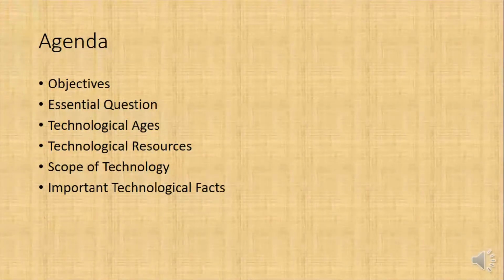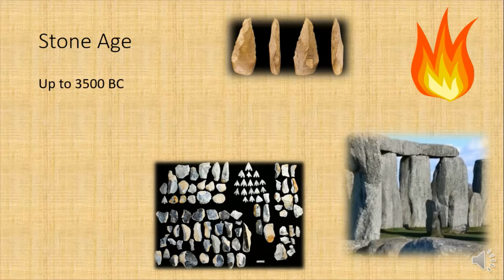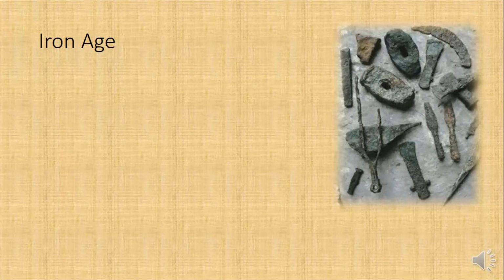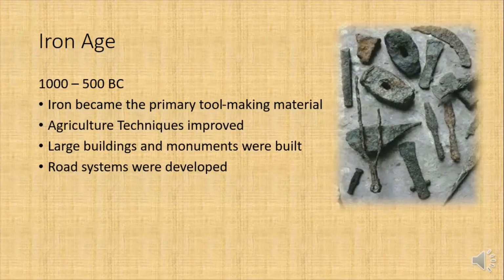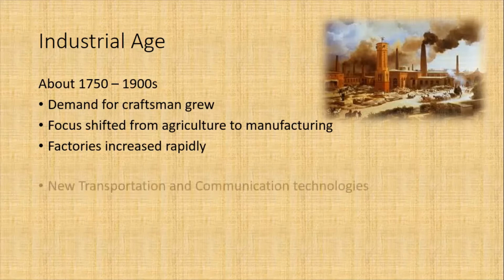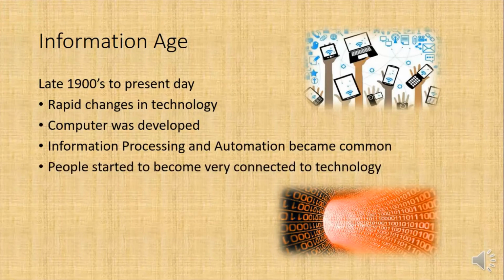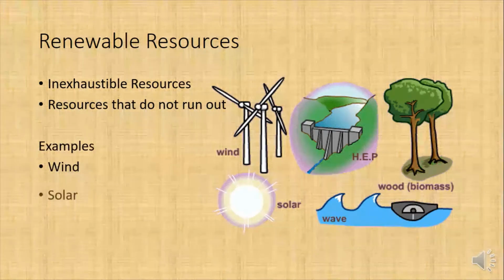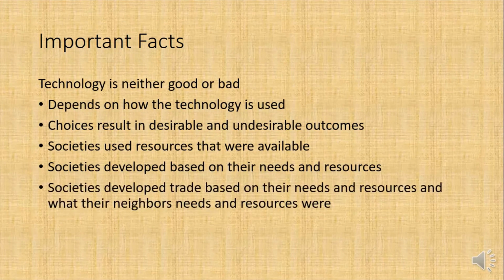Chapter Three Exploring Design, Technology, and Engineering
This video covers Chapter Three Content from our Class Text Book "Exploring Design, Technology, and Engineering" Third Edition by R. Thomas Wright and Ryan A. Brown.

Evolution of Technology over time.